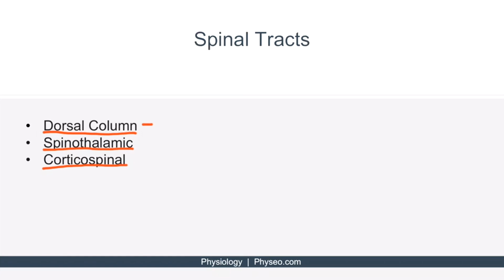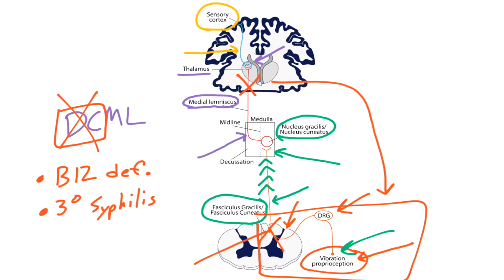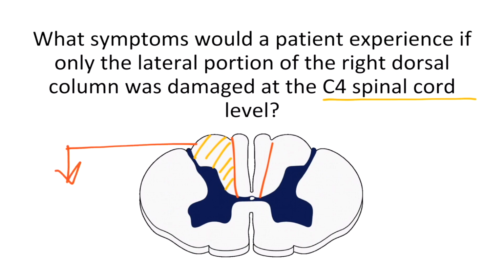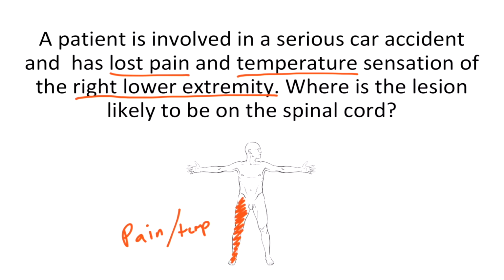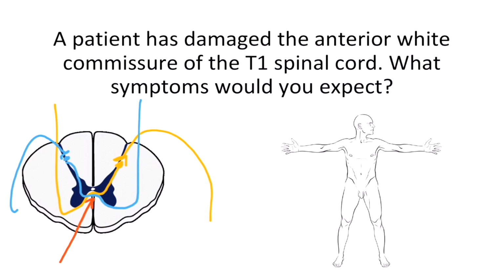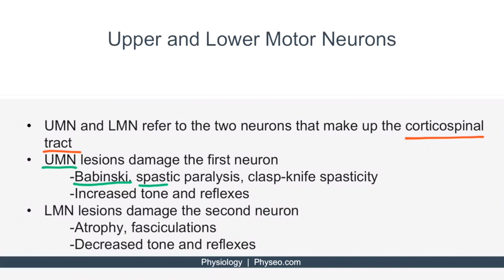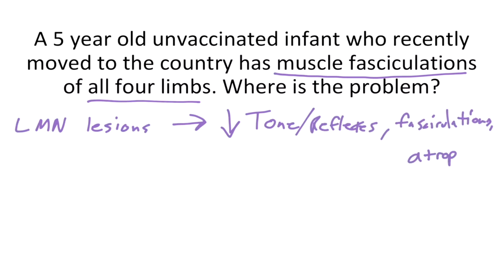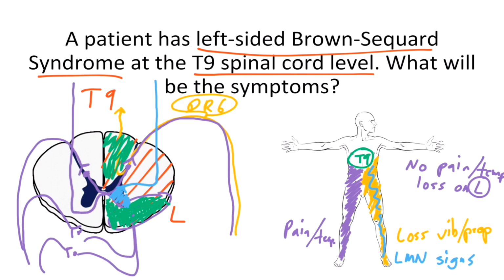Neurology Section II Part 2 Physeo